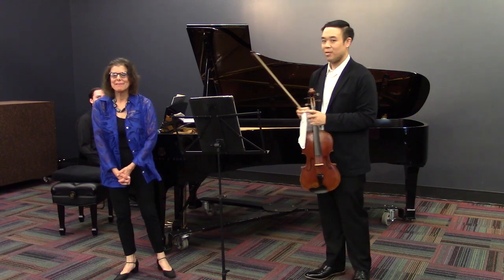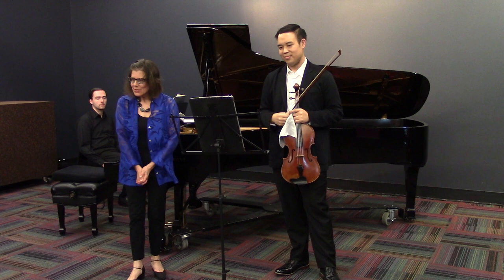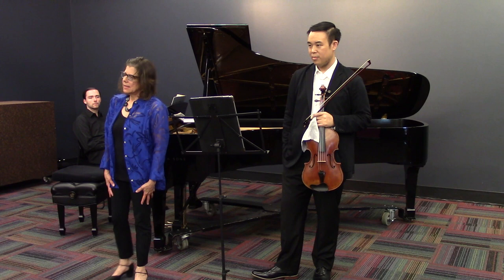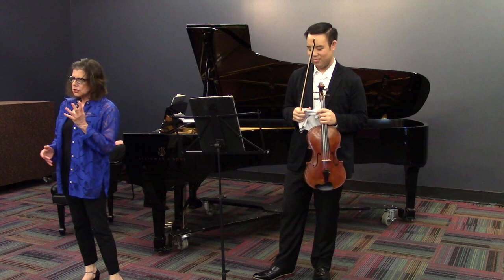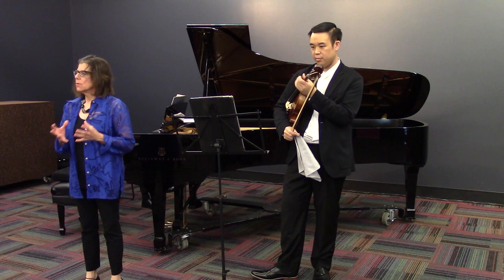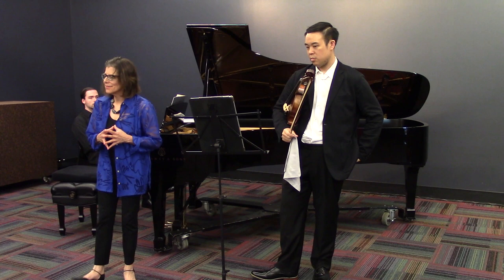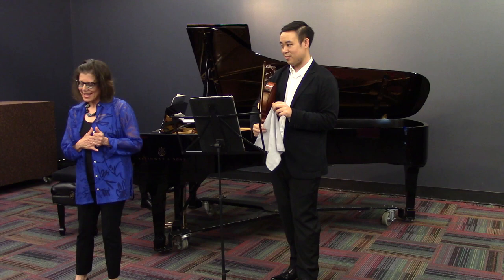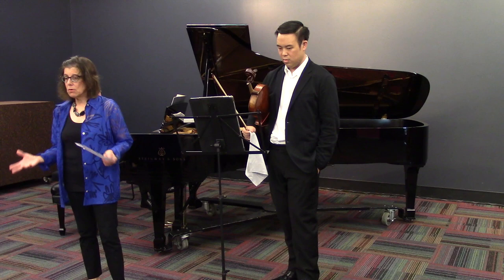Comments from Laura Silverman, piano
Comments from Laura Silverman about Franz Schubert's "Arpeggione" Sonata, D. 821 in A minor and Paul Hindemith's Sonata, op. 11, no. 4 in F. (Performed at the Steinway Piano Gallery Cleveland, 6-5-2021)